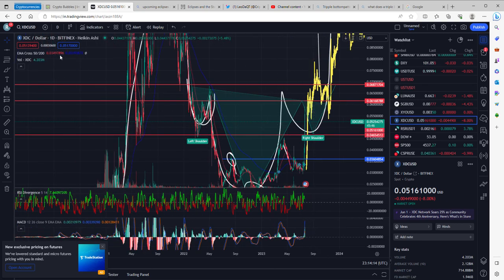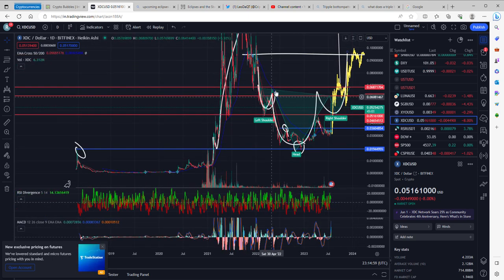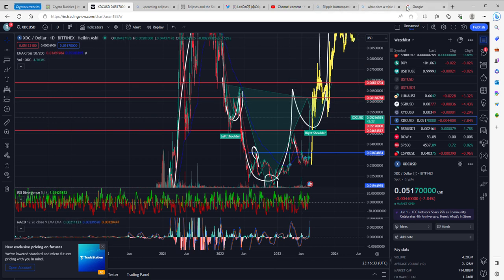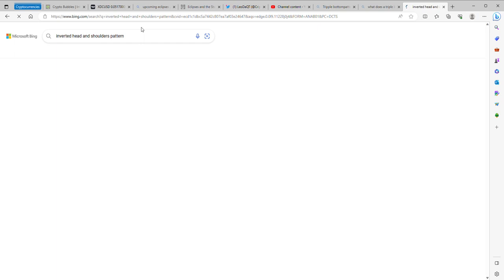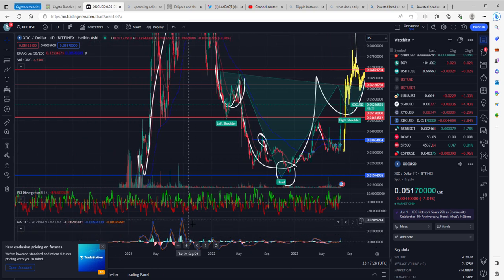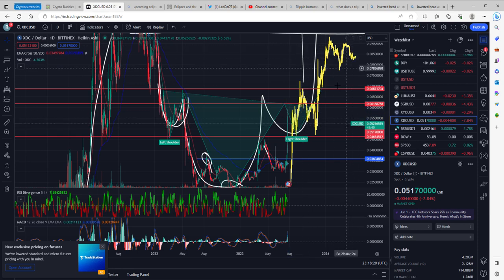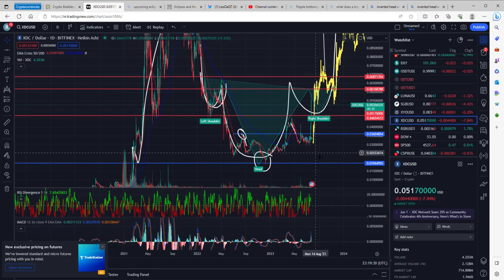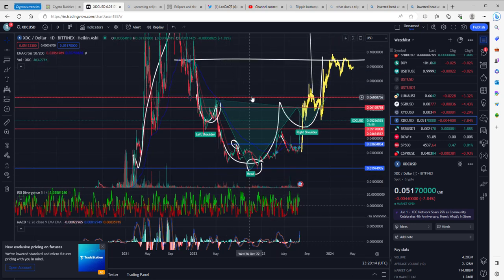XDC WOW WHATS NEXT?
what do you guys think is next for xdc ??